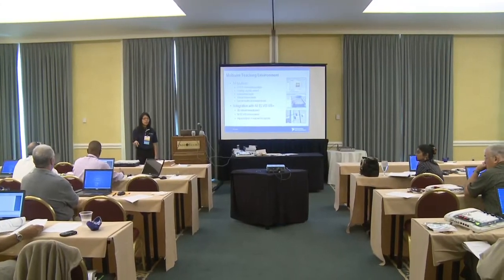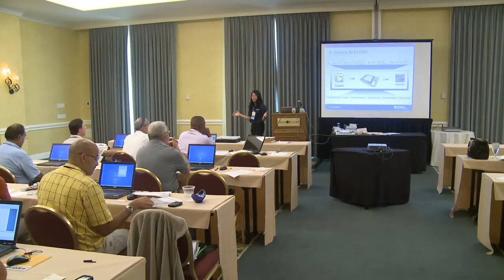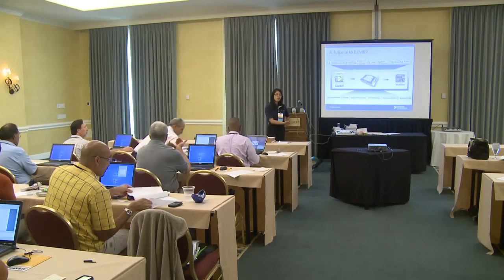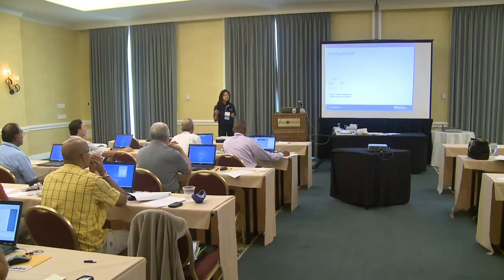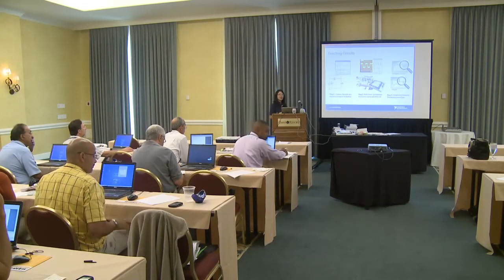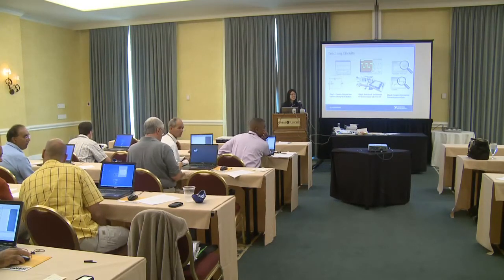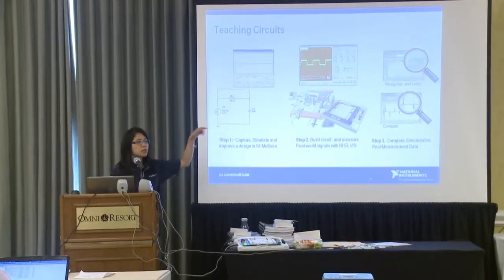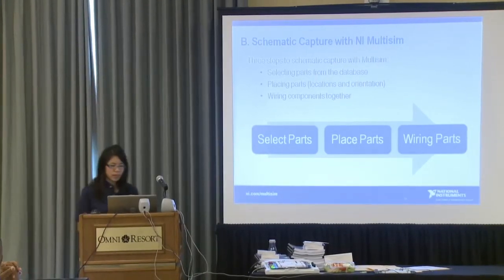National Instruments Elvis II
Sandra Cho gives a presentation on National Instruments Elvis II at the 2010 HI-TEC Conference in Orlando, FL.